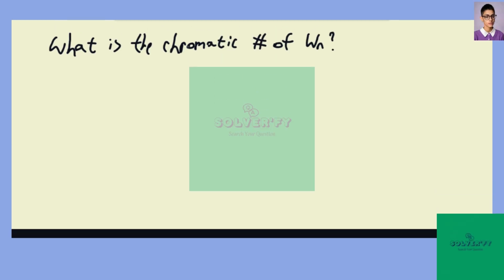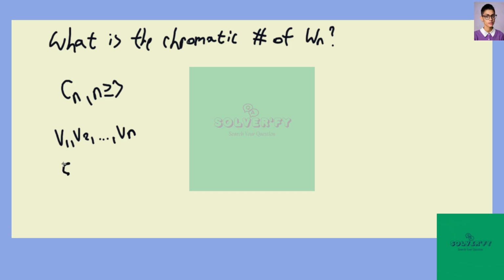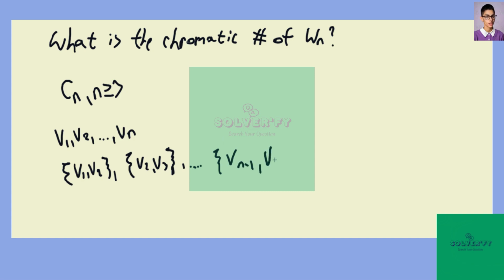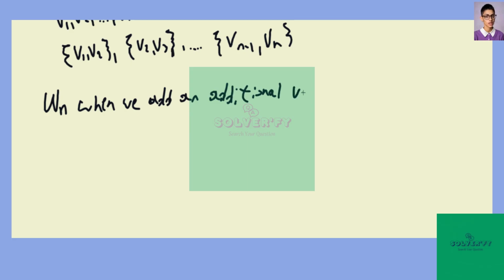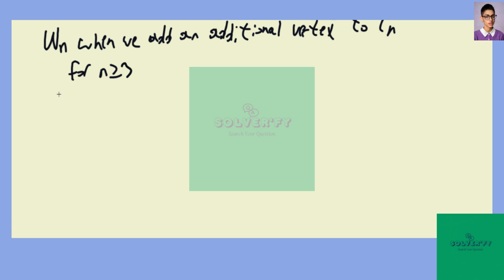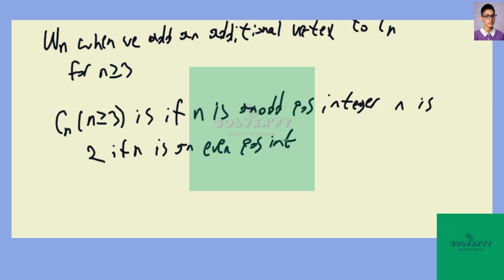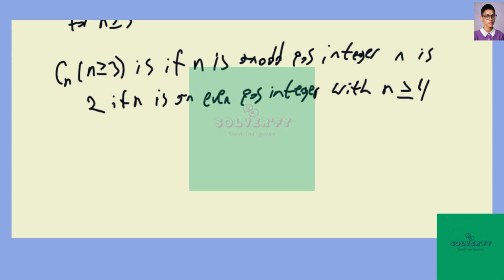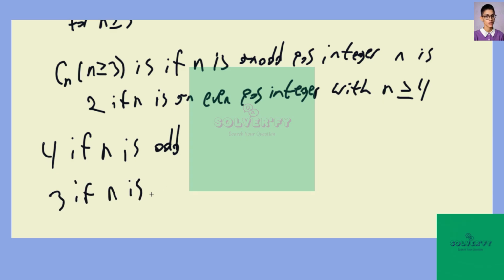[Math] What is the chromatic number of